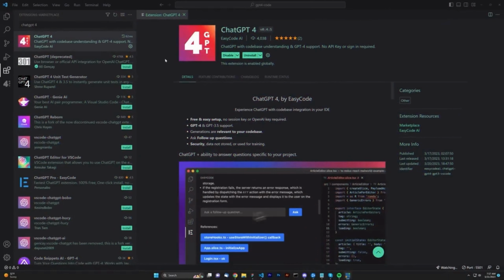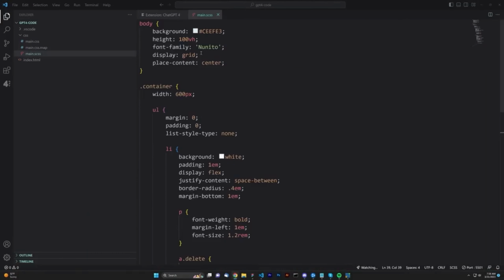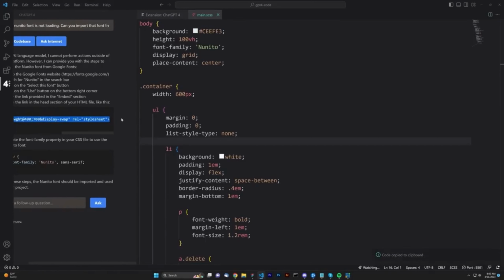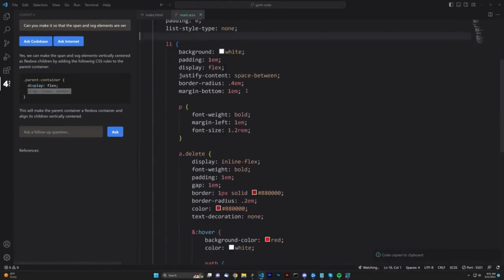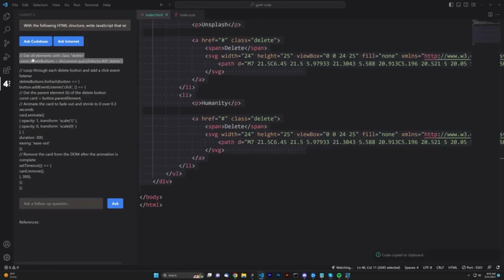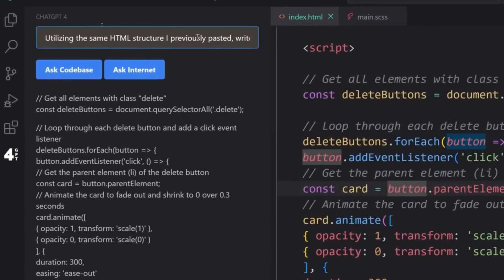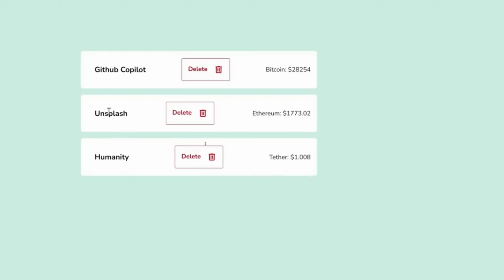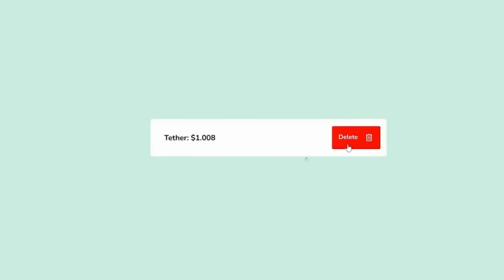Discover the Power of ChatGPT in VSCode: Your New Coding Partner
In today's video, we'll be exploring the powerful ChatGPT VSCode extension and how it can revolutionize your coding workflow. We'll start by installing the extension and getting it up and running in no time. Then, we'll dive into a fun coding project where we'll build a small cryptocurrency app with HTML, CSS, and JavaScript.

Throughout the video, we'll use ChatGPT to help us with various coding tasks, such as importing a font, fixing alignment issues, deleting and animating list items, and even retrieving live cryptocurrency prices. You'll be amazed at how much ChatGPT can help you write cleaner, more efficient code in a fraction of the time it would normally take.

By the end of the video, you'll have a fully functional cryptocurrency app.